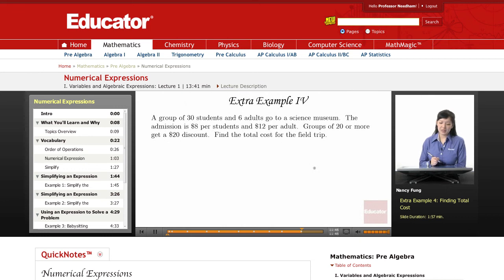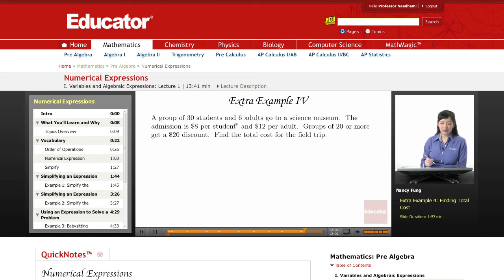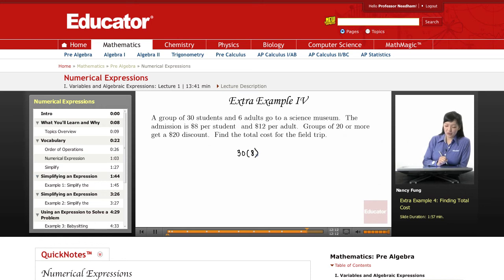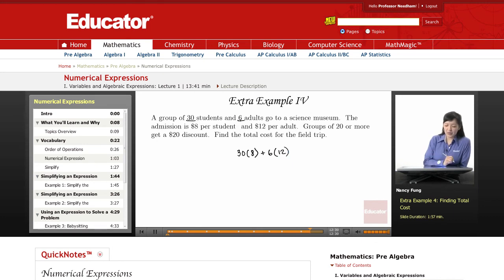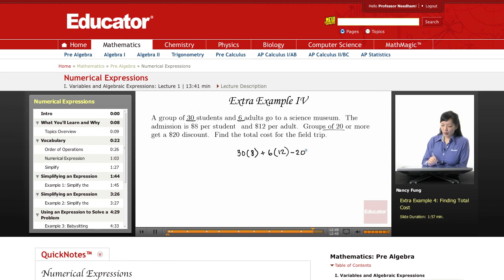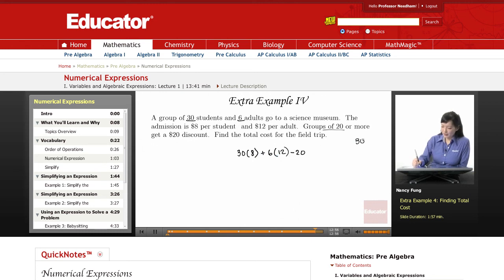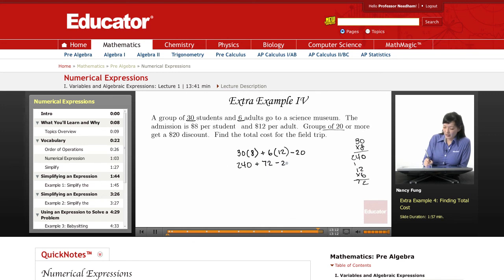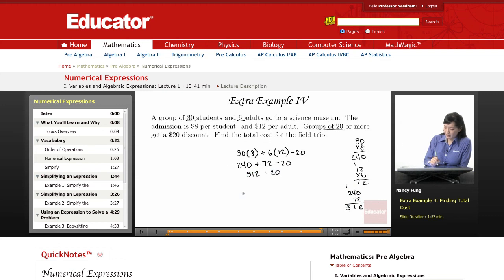Pre Algebra: Numerical Expressions